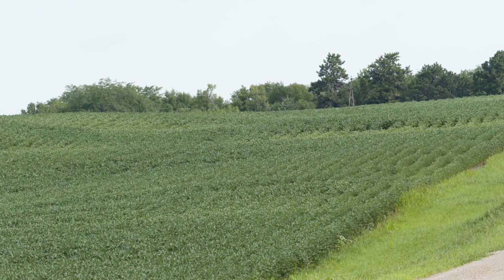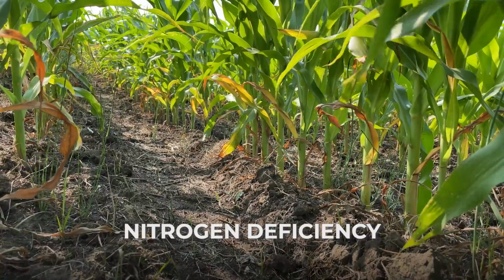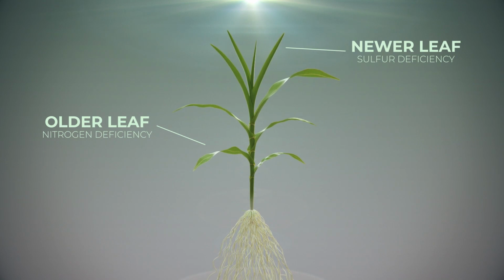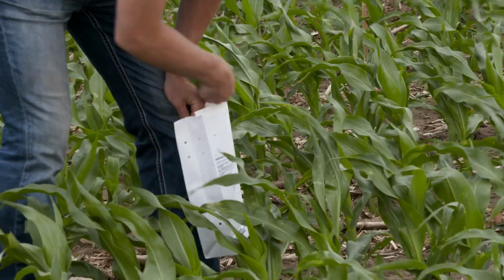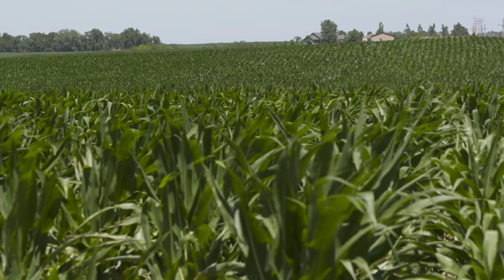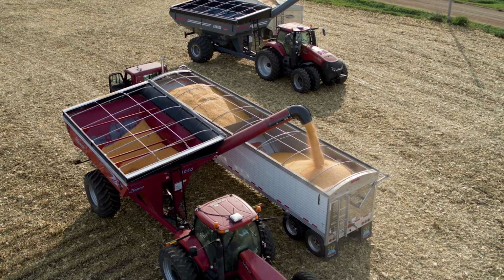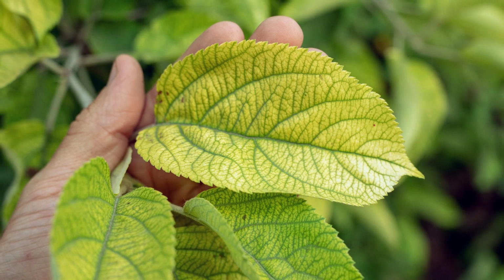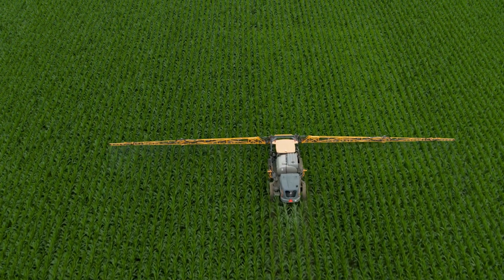Secondary Nutrients - Management and Deficiencies | Back 2 Basics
While primary nutrients such as nitrogen, phosphorus and potassium are widely recognized as essential for plant growth, the secondary nutrients, calcium, magnesium and sulfur, are equally important. Unfortunately, secondary nutrient deficiencies can be difficult to identify and manage. But, we're here to help.

In this Back 2 Basics video, Brad and Ryan discuss secondary nutrient management best practices and deficiencies.